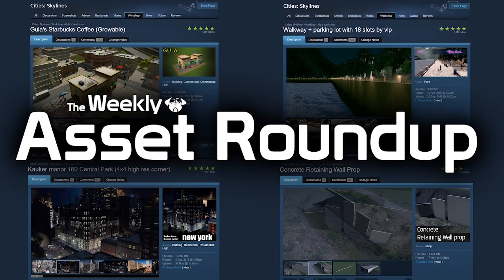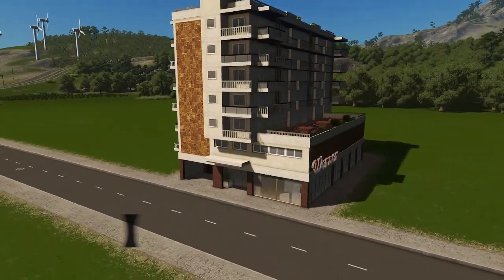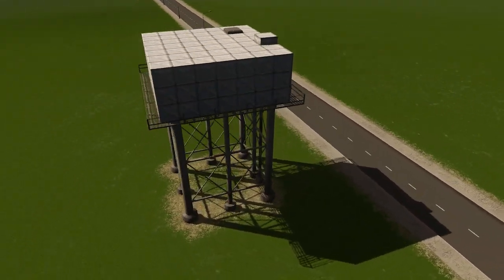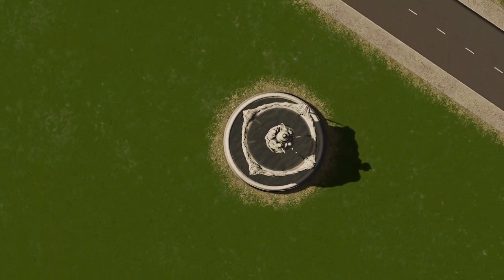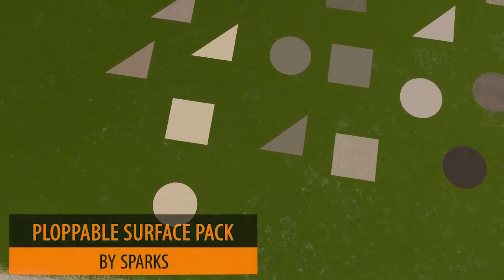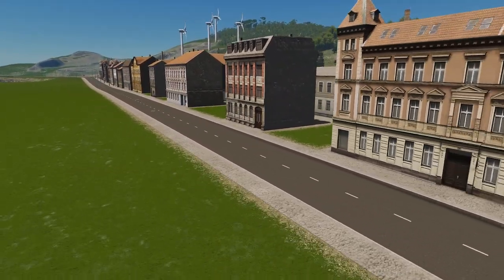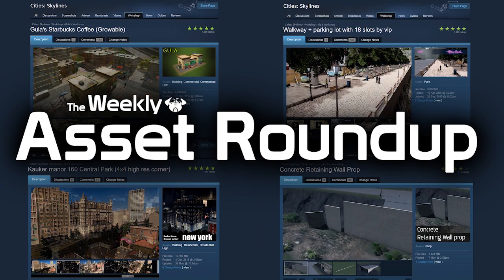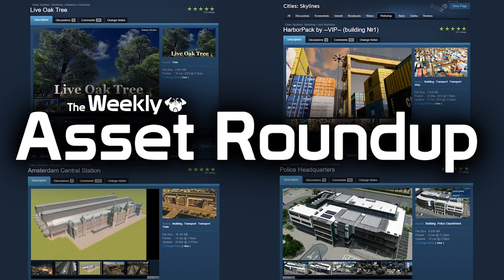Cities: Skylines - The Weekly Asset Roundup (29-01)